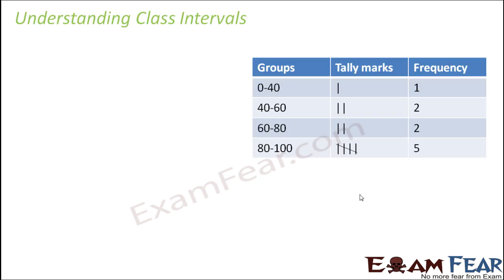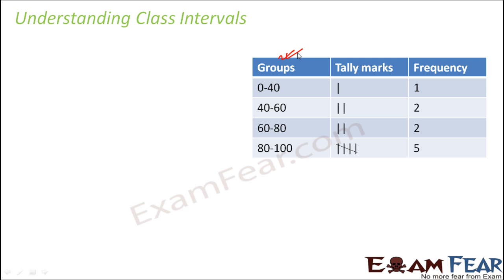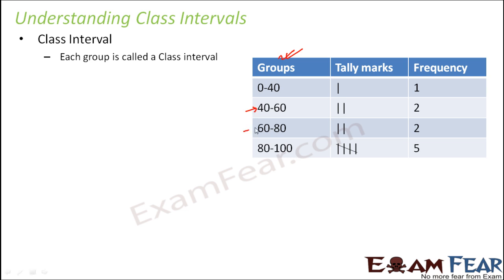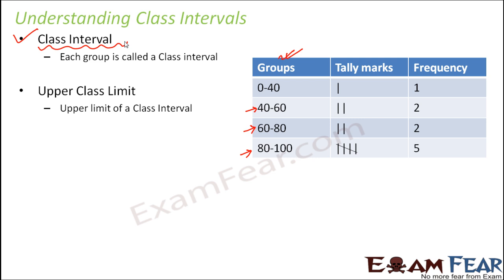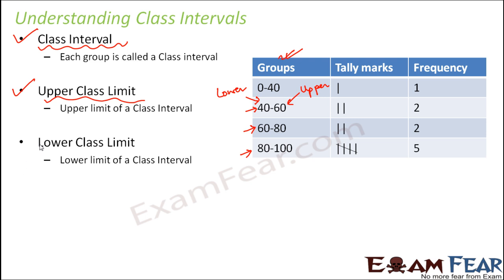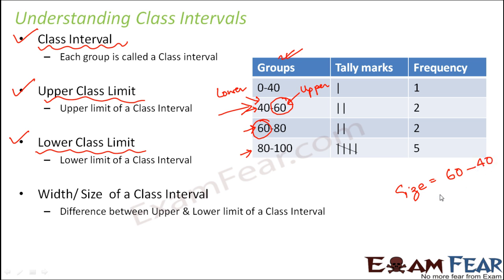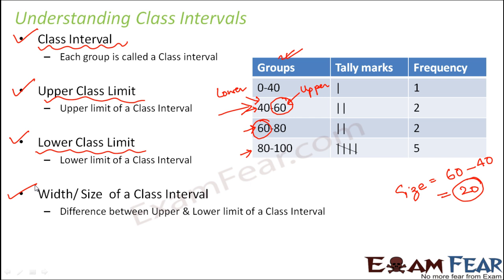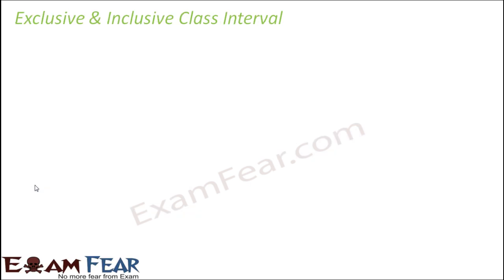Maths Data Handling part 10 (Class Intervals: Exclusive and Inclusive) CBSE Class 8 Mathematics VIII